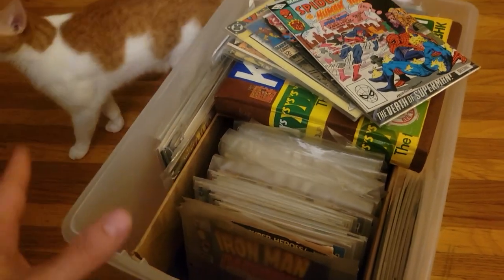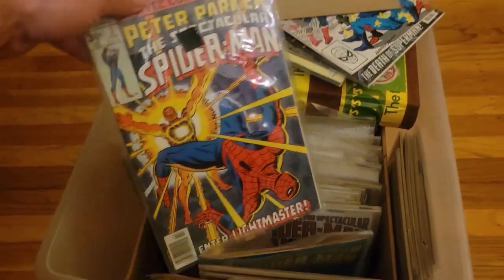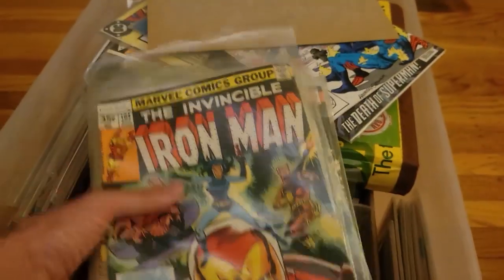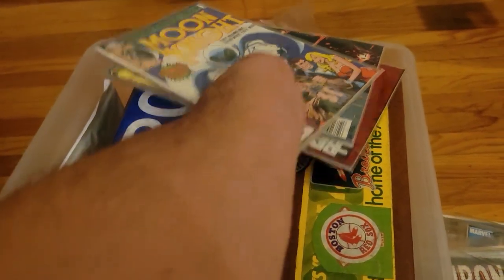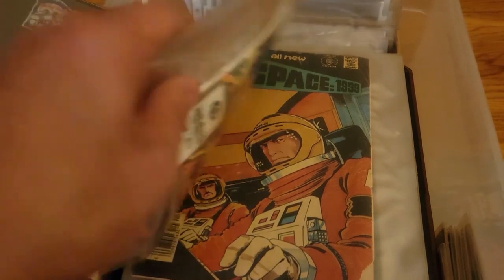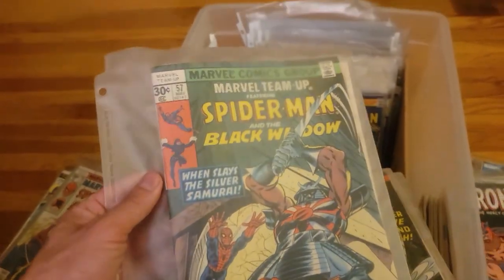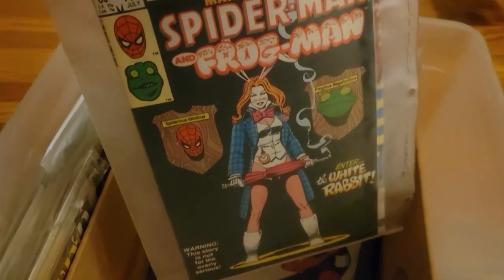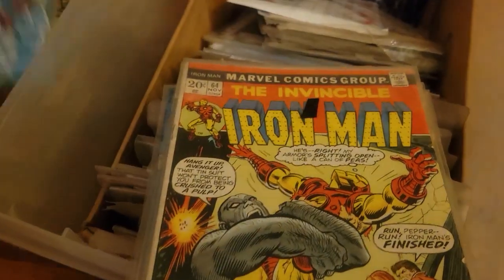I Brought Home Another Comic Book Collection